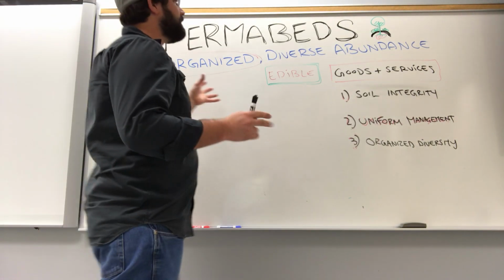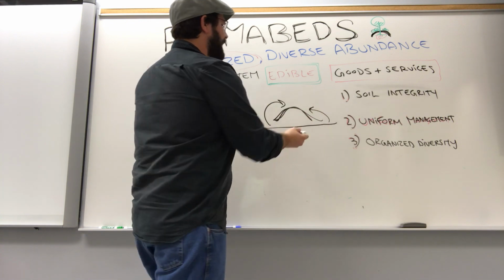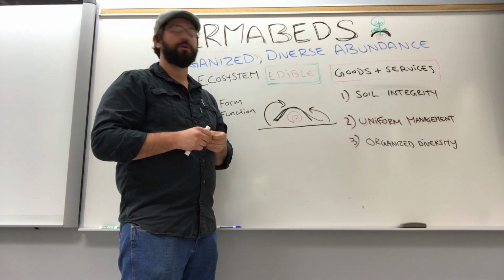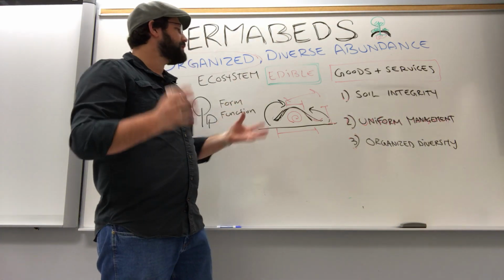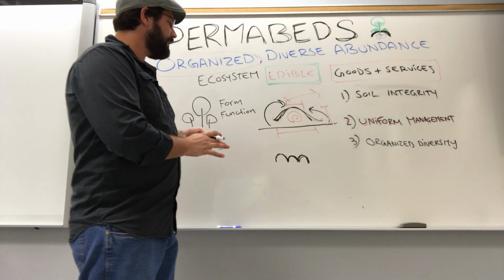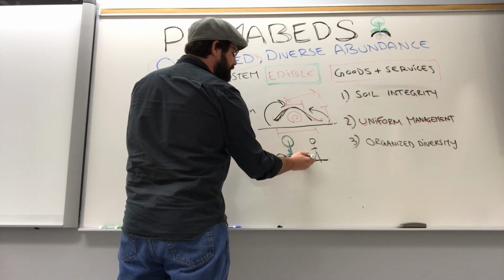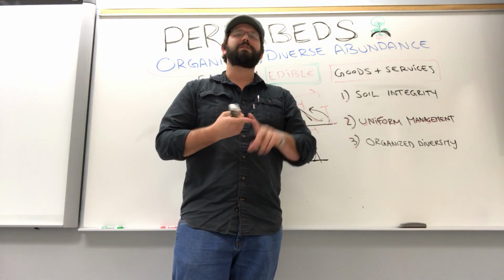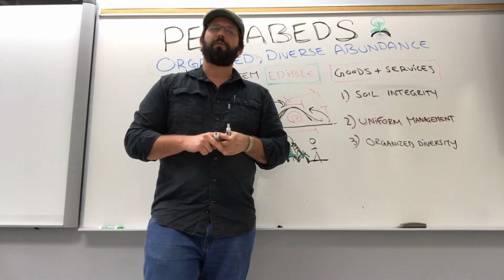Permabed System Principles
The Permabed System Principles of Soil Integrity, Uniform Management and Organized Diversity